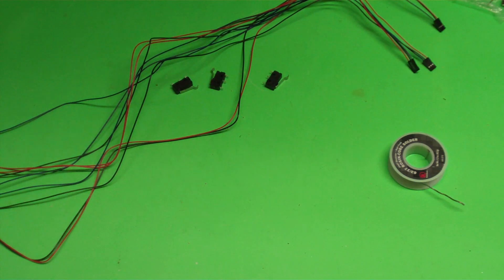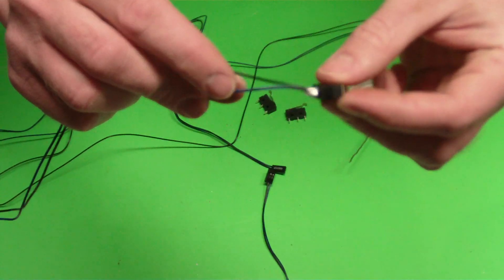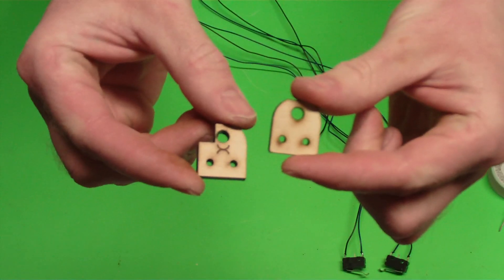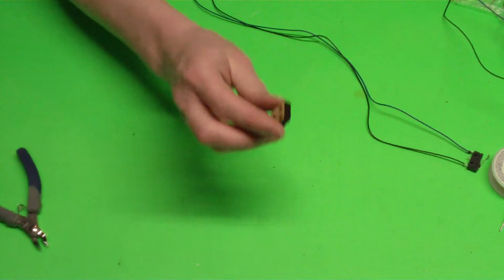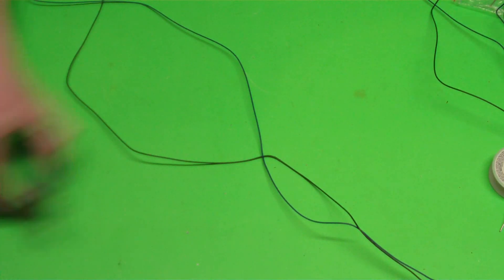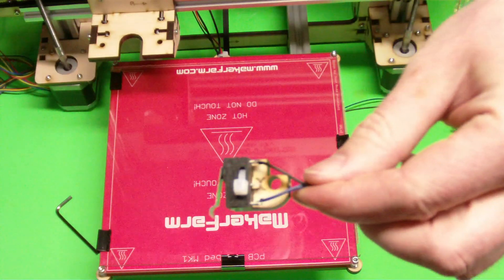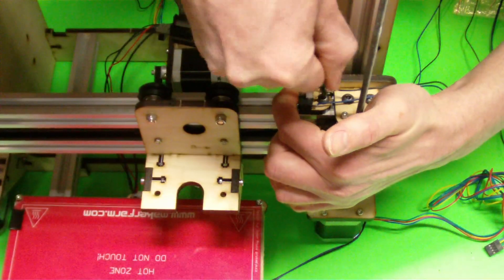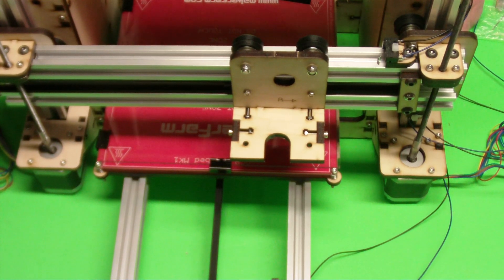i3v Endstop Installation